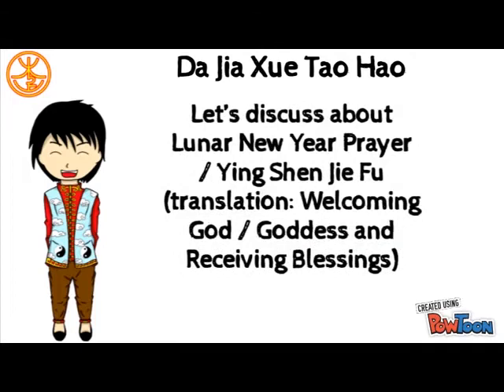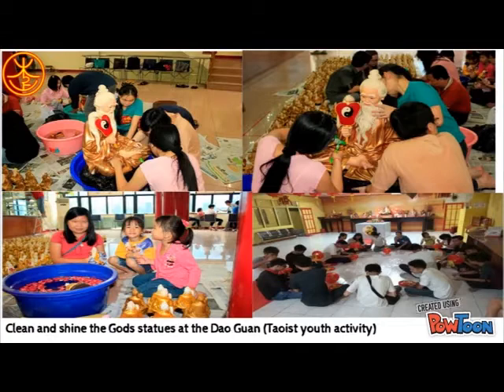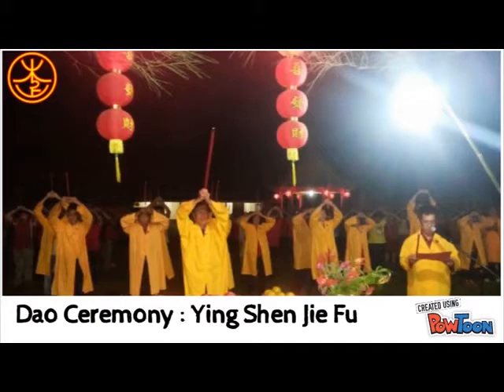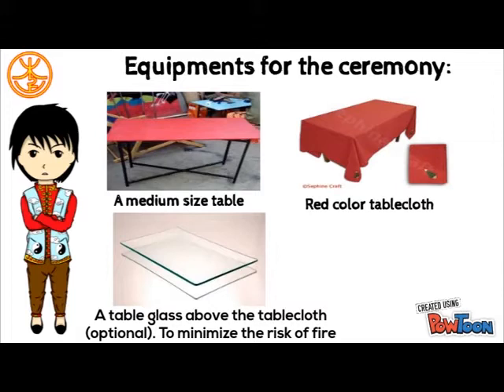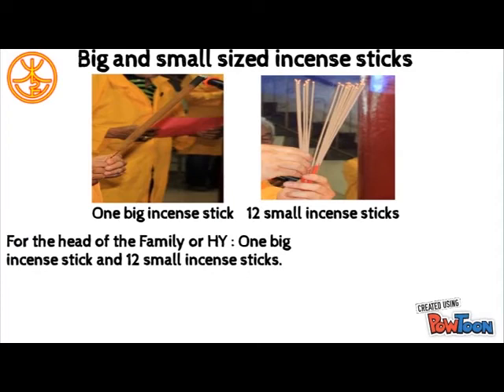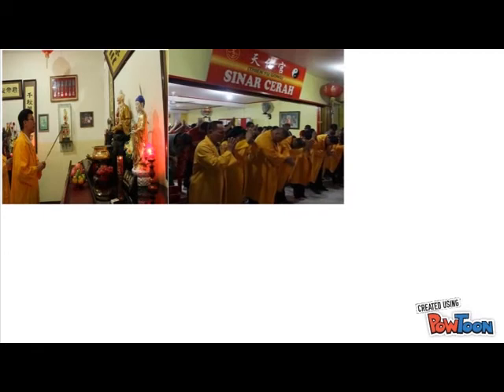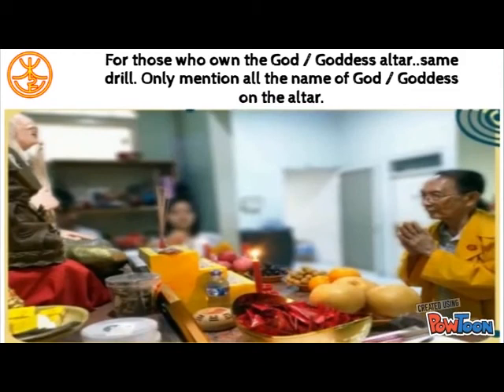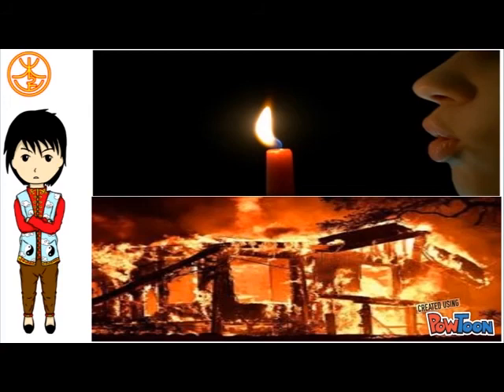Taoism - Lunar New Year Prayer / Ying Shen Jie Fu Ceremony - English Version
Ying Shen Jie Fu Ceremony

Wow! Lunar New Year is coming up! For Taoist practicioners, praying at the beginning of Lunar New Year is very important. We do have a special ceremony at the beginning of Lunar New Year, namely Ying Shen Jie Fu.

In this video, we are trying to outline the procedures of conducting the Ying Shen Jie Fu ceremony.. starting from the preparation, to the ceremony itself ..

The descriptions in this video are the ideal arrangements for the ceremony, such as choice of fruits for offerings, ideal location for the ceremony, number of incense sticks used for praying, etc.. And please note that some arrangements can be altered to fit your situation and condition. For example, the placement of candles need to be safe, place it where it is not easily fall... Another example, if there are elderly praying together with you.. they can pray first and also they can use 1 big sized incense stick and 12 small sized incense sticks. Taoist People have to be flexible and understand He Jing He Li He Fak in everything, everywhere and anytime..

Hope this information helps.

Taoism Kids Education Series VOL 3

Director : Dianne Finsenda Lika

Video editor : Po Hien

Narrator : Terrence Lie

Translator : Jethro Wijaya

Character (Poi2) : Stephanie Wijaya

Pictures : Google Images